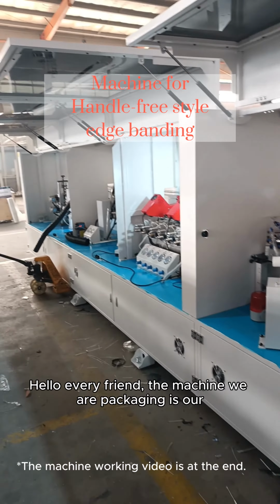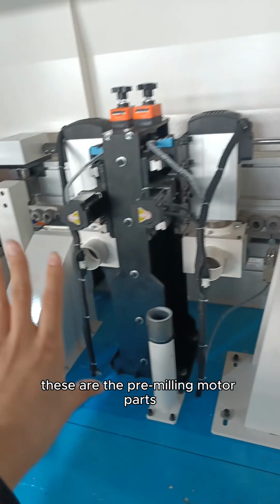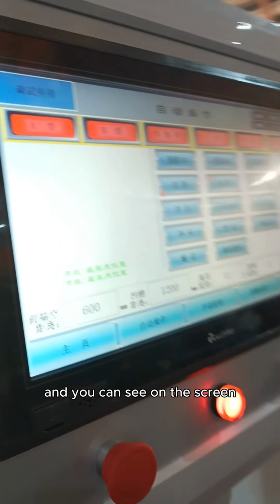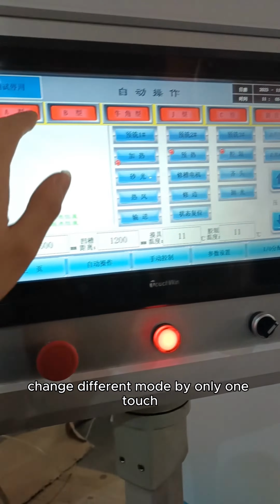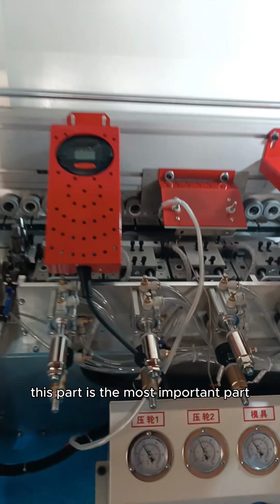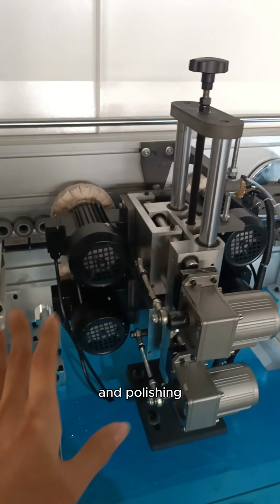HC-9700 SOFT FORMING EDGE BANDING MACHINE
The newly upgraded 9700 handle-free edge banding machine can perform 6 types of edge banding, including left and right semi-J, groove J, J, C and 45-degree edge. The machine uses a heavy-duty body with a stronger structure and higher stability. The machine has the functions of straight edge pre-milling, shape pre-milling, gluing, profiling and pressing, end cutting, trimming, scraping and polishing. The handle length can be adjusted according to actual needs. The machine replaces traditional manual edge banding, and the edge banding process is stable and efficient. The machine can be customized in multiple languages, is easy to operate, and can switch between various modes with one click.

يمكن لآلة ربط الحواف الخالية من المقبض 9700 التي تمت ترقيتها حديثًا تنفيذ 6 أنواع من ربط الحواف، بما في ذلك شبه J الأيسر والأيمن والأخدود J وJ وC وحافة 45 درجة. تستخدم الآلة هيكلًا عالي التحمل بهيكل أقوى وثبات أعلى. تتميز الآلة بوظائف الطحن المسبق للحافة المستقيمة، والطحن المسبق للشكل، واللصق، والتشكيل والضغط، والقطع النهائي، والتشذيب، والكشط والتلميع. يمكن تعديل طول المقبض وفقًا للاحتياجات الفعلية. تحل الآلة محل ربط الحافة اليدوية التقليدية، وتكون عملية ربط الحافة مستقرة وفعالة. يمكن تخصيص الماكينة بلغات متعددة، كما أنها سهلة التشغيل، ويمكنها التبديل بين الأوضاع المختلفة بنقرة واحدة.

Недавно модернизированный кромкооблицовочный станок без ручки 9700 может выполнять 6 типов кромкооблицовки, включая левую и правую кромку полуJ, паз J, J, C и кромку под 45 градусов. В машине используется сверхпрочный корпус с более прочной конструкцией и повышенной устойчивостью. Станок имеет функции предварительного фрезерования прямой кромки, предварительного фрезерования формы, склеивания, профилирования и прессования, торцевой резки, обрезки, очистки и полировки. Длину ручки можно регулировать в соответствии с реальными потребностями. Машина заменяет традиционную ручную кромкооблицовку, а процесс кромкооблицовки является стабильным и эффективным. Машина может быть настроена на нескольких языках, проста в управлении и может переключаться между различными режимами одним щелчком мыши.

La plaqueuse de chants sans poignée 9700 récemment améliorée peut effectuer 6 types de placage de chants, y compris les semi-J gauche et droit, les rainures J, J, C et les bords à 45 degrés. La machine utilise un corps robuste avec une structure plus solide et une plus grande stabilité. La machine a les fonctions de pré-fraisage de bord droit, de pré-fraisage de forme, de collage, de profilage et de pressage, de coupe d'extrémité, de coupe, de grattage et de polissage. La longueur du manche peut être ajustée en fonction des besoins réels. La machine remplace la pose de chants manuelle traditionnelle et le processus de pose de chants est stable et efficace. La machine peut être personnalisée en plusieurs langues, est facile à utiliser et peut basculer entre différents modes en un seul clic.

A recém-atualizada máquina de colagem de bordas sem alça 9700 pode realizar 6 tipos de colagem de bordas, incluindo semi-J esquerdo e direito, ranhura J, J, C e borda de 45 graus. A máquina utiliza um corpo resistente com uma estrutura mais forte e maior estabilidade. A máquina tem as funções de pré-fresamento de borda reta, pré-fresamento de forma, colagem, perfilamento e prensagem, corte final, aparamento, raspagem e polimento. O comprimento da alça pode ser ajustado de acordo com as necessidades reais. A máquina substitui a tradicional colagem de bordas manual e o processo de colagem de bordas é estável e eficiente. A máquina pode ser personalizada em vários idiomas, é fácil de operar e pode alternar entre vários modos com um clique.

เครื่องรัดขอบแบบไร้มือจับรุ่น 9700 ที่ได้รับการอัพเกรดใหม่ สามารถทำการรัดขอบได้ 6 ประเภท รวมถึงกึ่ง J ซ้ายและขวา, ร่อง J, J, C และขอบ 45 องศา เครื่องใช้ตัวเครื่องที่ทนทานพร้อมโครงสร้างที่แข็งแกร่งและความเสถียรที่สูงขึ้น เครื่องนี้มีฟังก์ชั่นของการกัดขอบตรง การกัดรูปร่าง การติดกาว การโปรไฟล์และการกด การตัดปลาย การตัดแต่ง การขูด และการขัดเงา ความยาวของด้ามจับสามารถปรับได้ตามความต้องการที่แท้จริง เครื่องนี้มาแทนที่แถบขอบแบบแมนนวลแบบดั้งเดิม และกระบวนการแถบขอบมีความเสถียรและมีประสิทธิภาพ ตัวเครื่องสามารถปรับแต่งได้หลายภาษา ใช้งานง่าย และสามารถสลับระหว่างโหมดต่างๆ ได้ด้วยคลิกเดียว

Máy dán cạnh không tay cầm 9700 mới được nâng cấp có thể thực hiện 6 kiểu dán cạnh, bao gồm bán chữ J trái và phải, rãnh J, J, C và cạnh 45 độ. Máy sử dụng thân máy nặng có kết cấu chắc chắn hơn và độ ổn định cao hơn. Máy có các chức năng phay trước cạnh thẳng, phay trước hình dạng, dán, định hình và ép, cắt đầu, cắt tỉa, cạo và đánh bóng. Chiều dài tay cầm có thể được điều chỉnh theo nhu cầu thực tế. Máy thay thế dán cạnh thủ công truyền thống, quá trình dán cạnh diễn ra ổn định và hiệu quả. Máy có thể được tùy chỉnh bằng nhiều ngôn ngữ, dễ vận hành và có thể chuyển đổi giữa các chế độ khác nhau chỉ bằng một cú nhấp chuột.